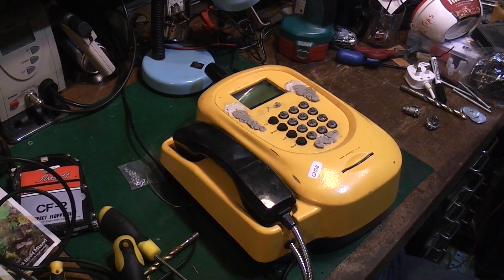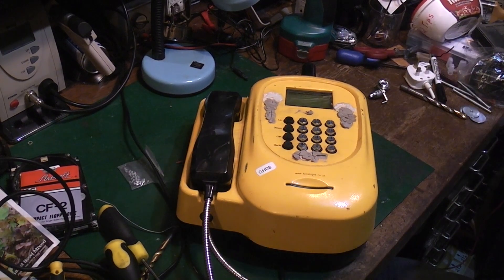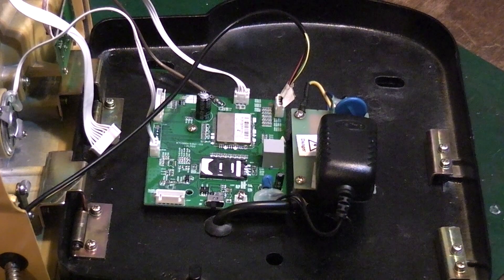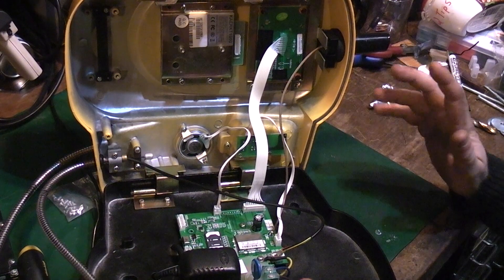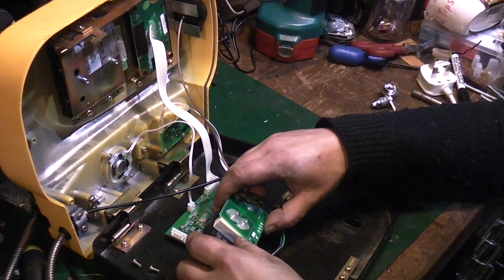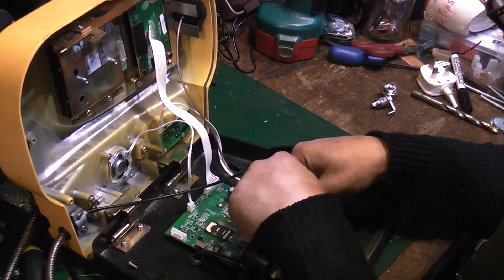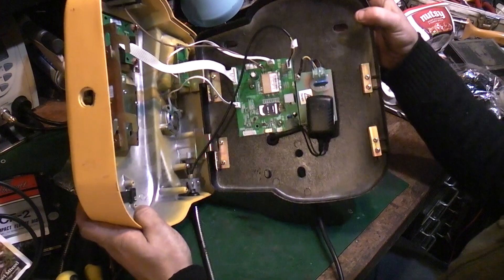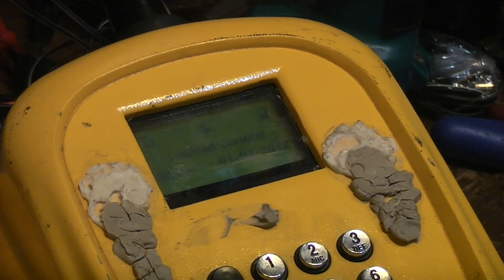Taxi-Phone Quick look inside!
I manage to get the lock off so lets take a quick look inside and see if my suspicions that this is a large mobile phone are indeed correct.